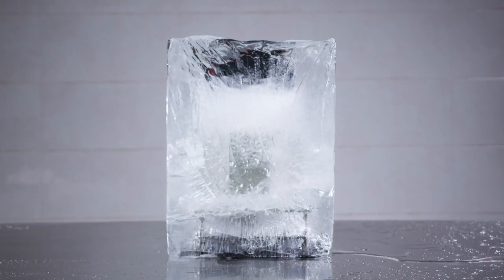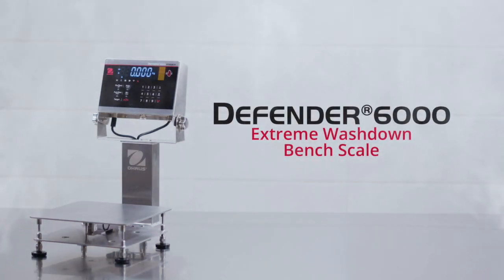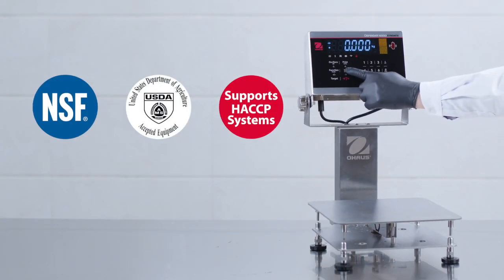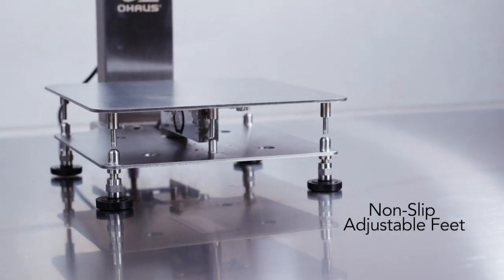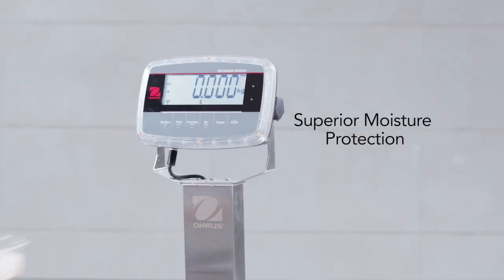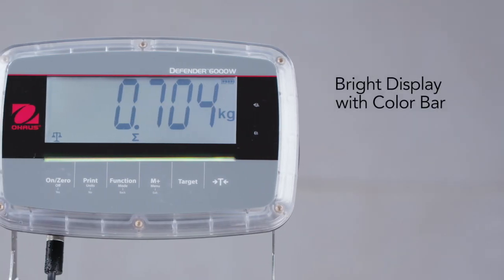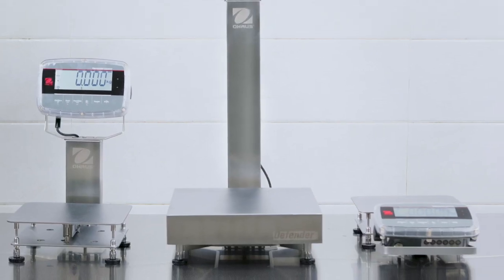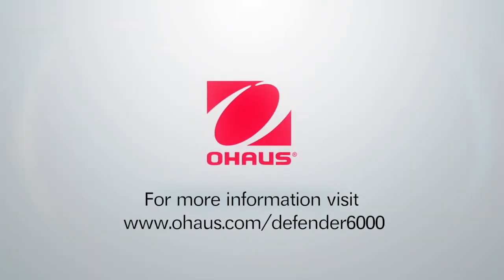OHAUS Defender® 6000 Extreme Washdown Bench Scale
In harsh work environments, you need a rugged bench scale that can stand up to extreme temperatures and harsh cleaning.

Introducing the Defender 6000 Extreme Washdown Bench Scale.